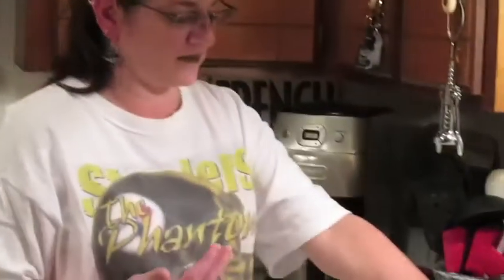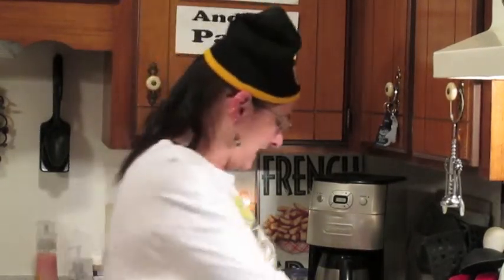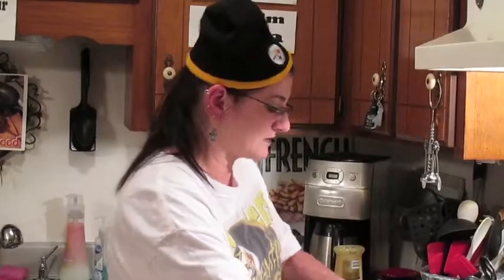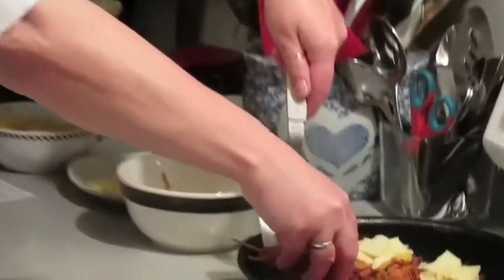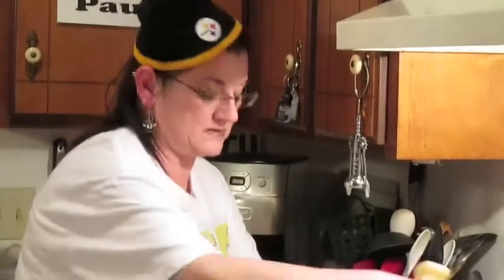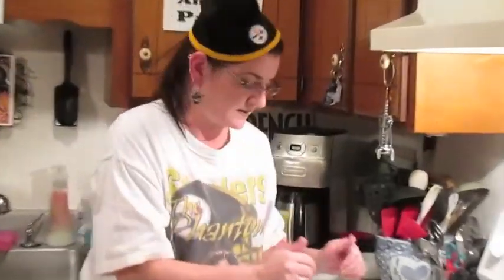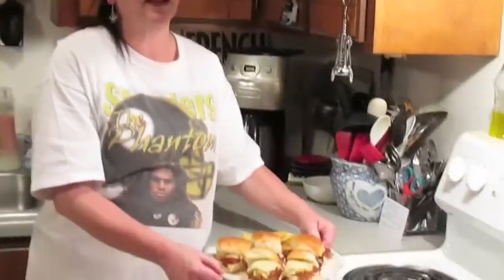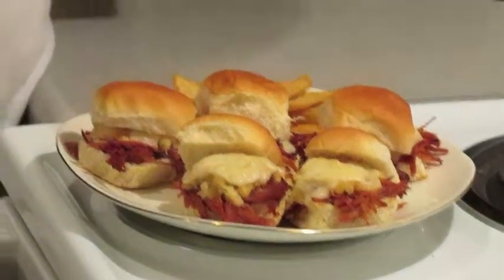Galui's Polamalu Blind Sliders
This is for Steelers Strong Saftey
Troy Polamalu:

Hawaiian Rolls
Baked & Shredded Ham
Crushed Pineapple (drained)
Dijon Mustard
Havarti Cheese

Assemble & put under broiler
uncovered till Cheese melts
Serve alone or with Fries.

Original music written & performed by The American Mood
for Lost Den Songs Pub. (BMI)

All others by unknown